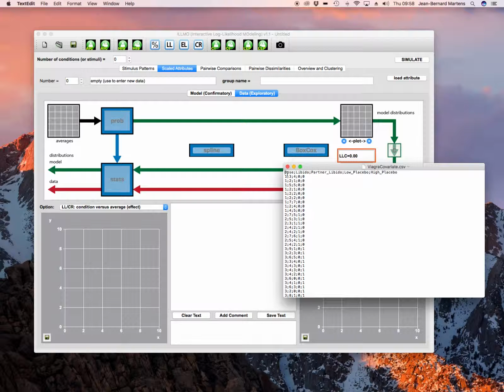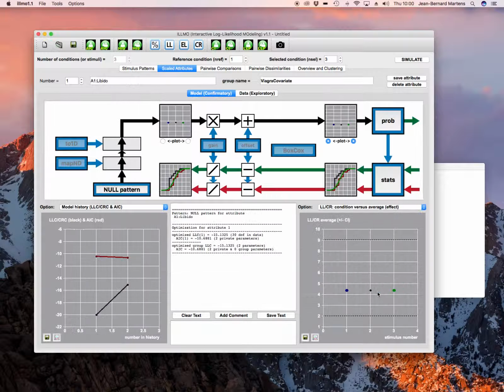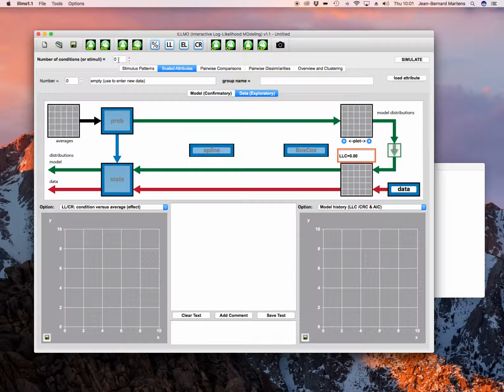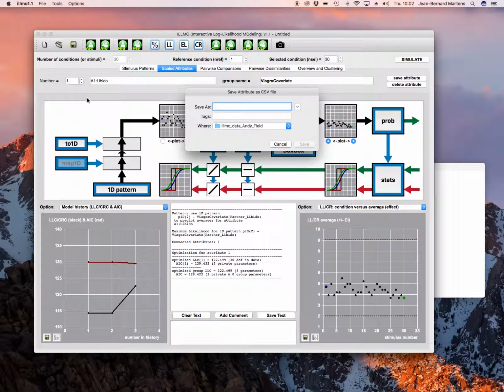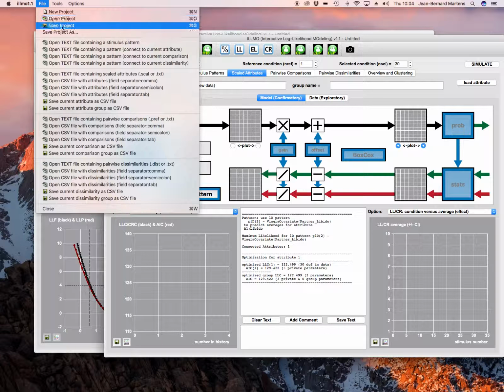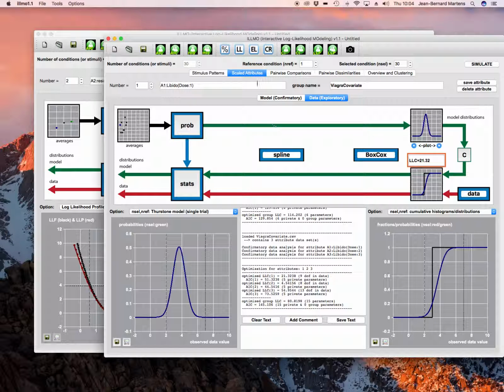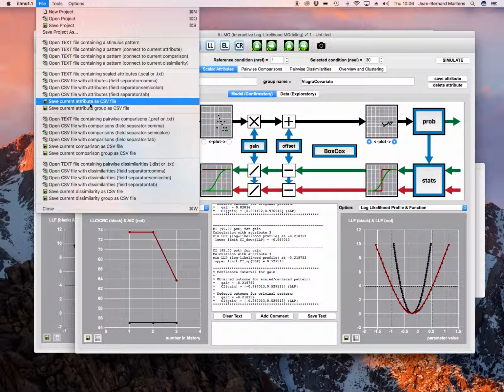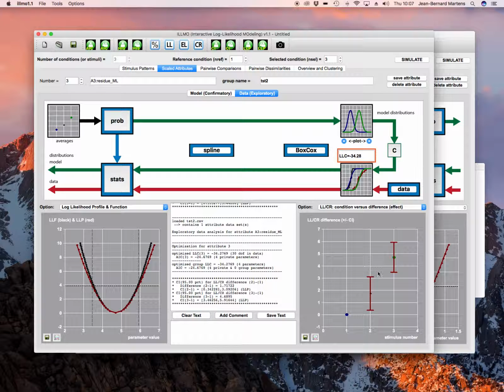Interactive Statistics with ILLMO - confounding variable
This example shows how a confounding variable can influence the statistical analysis of an independent variable that correlates with it. The video illustrates how two methods for diminishing the effect of such a confounding variable, called covariant analysis and multi-level modeling, can be implemented in ILLMO.